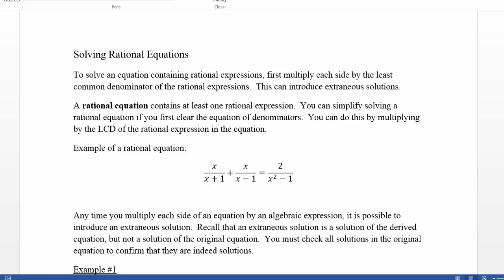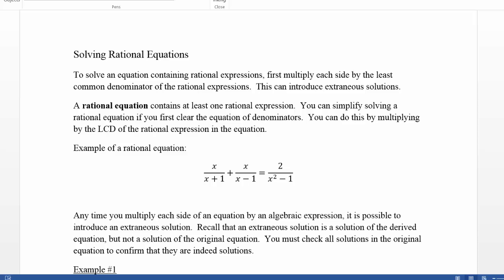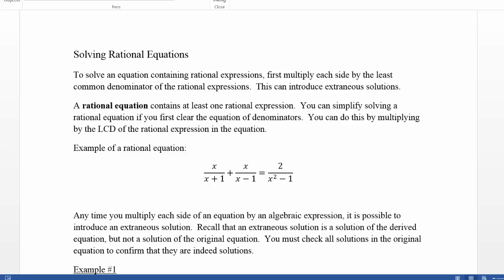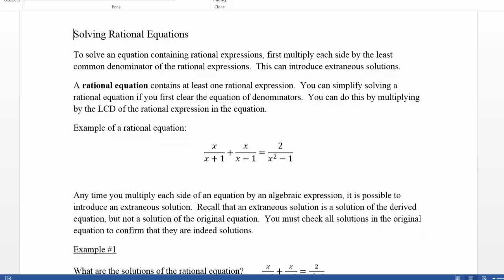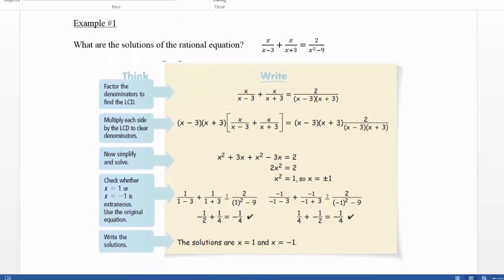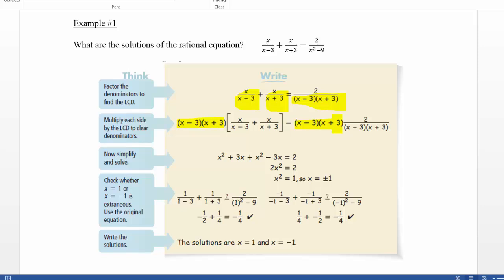Rational Equations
Solving Rational Equations with LCD